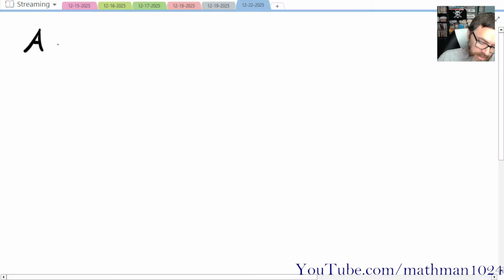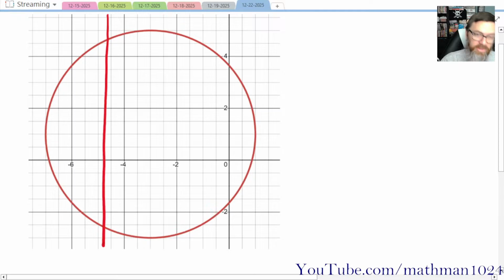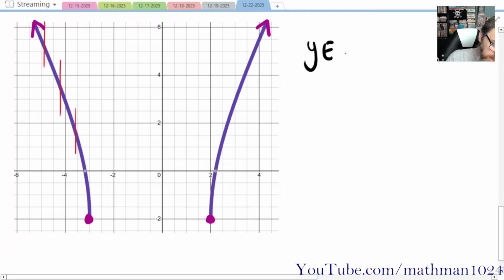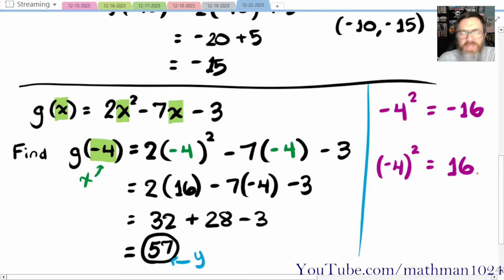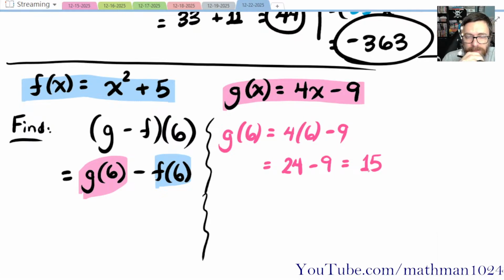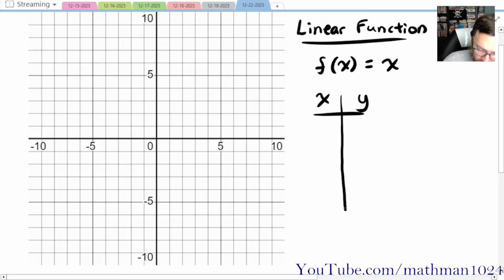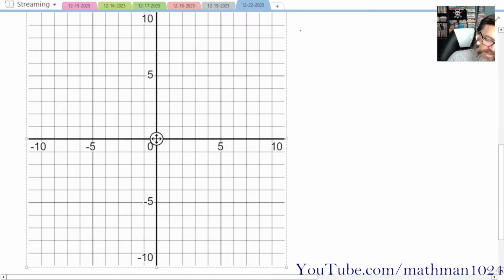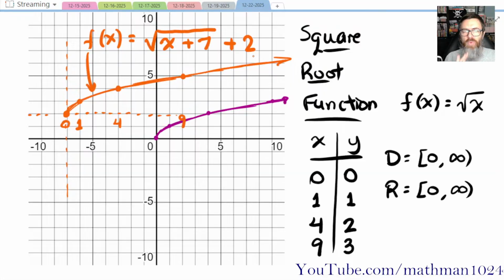College Algebra - Day 6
Fun with FUNctions
Evaluating functions
Function Operations
Function Composition